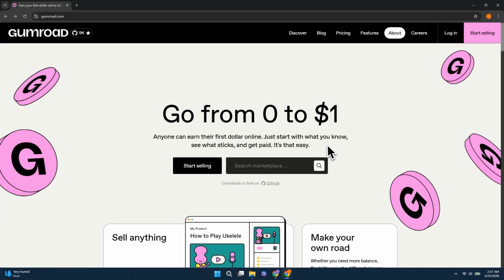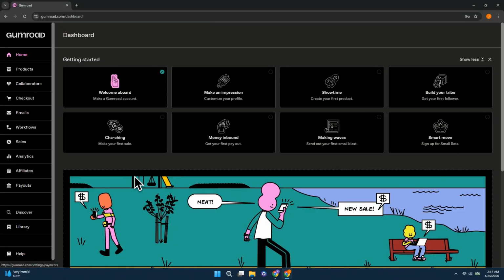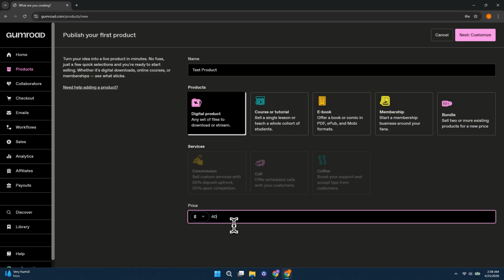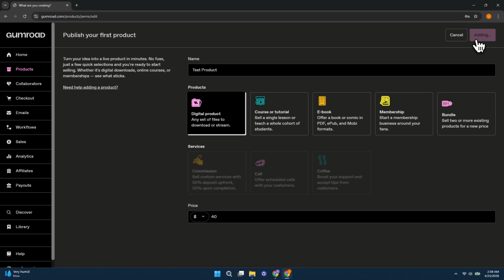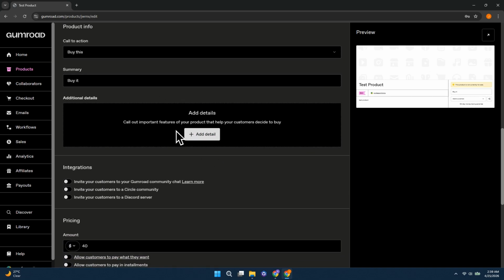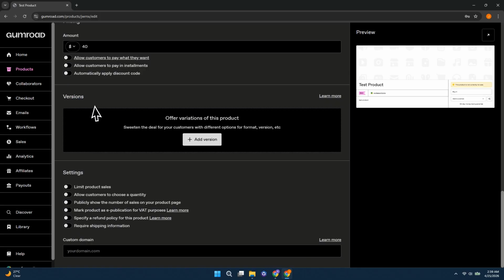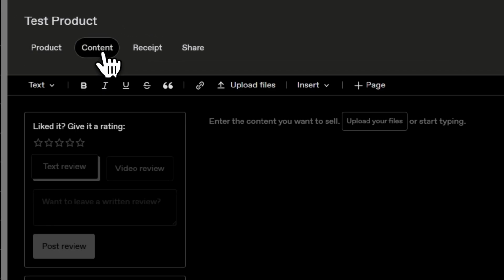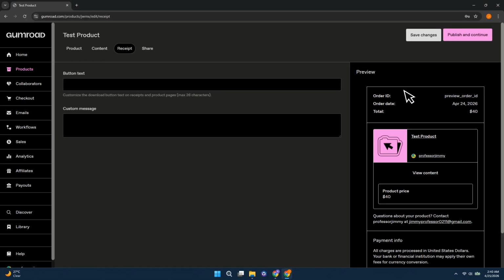How To Create Gumroad Account And Sell Your First Product (Updated 2026)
In this updated 2026 guide, you’ll learn how to create a Gumroad account and start selling your first product step by step. This beginner-friendly tutorial covers everything from signing up and setting up your profile to uploading digital products and configuring pricing, payments, and delivery options. Whether you're selling eBooks, courses, design assets, or any digital product, this video will help you understand how to launch quickly and start earning online. We also share useful tips to optimize your product page, attract customers, and increase sales using Gumroad’s built-in tools. If you're looking to start your online business with zero hassle, this tutorial is perfect for you.